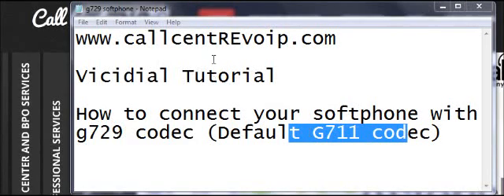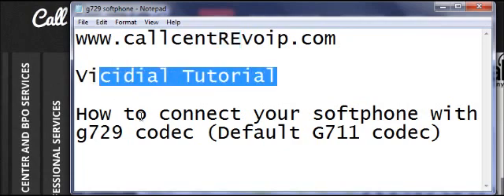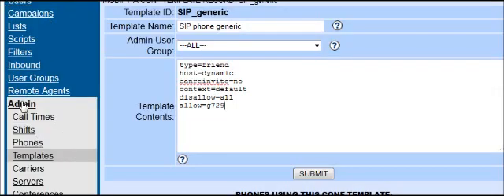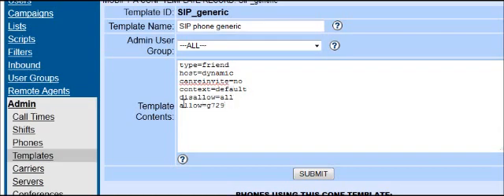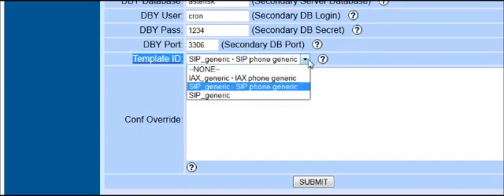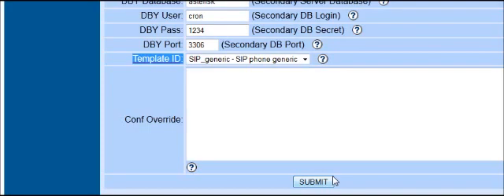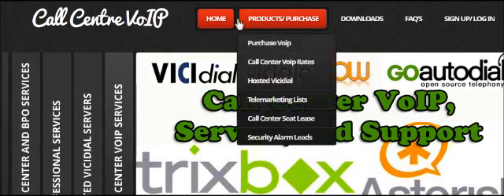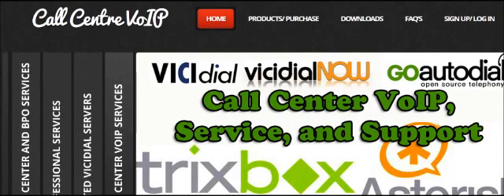Vicidial Connect Softphone to Vicidial with G729 codec